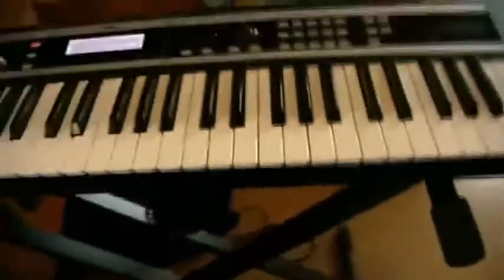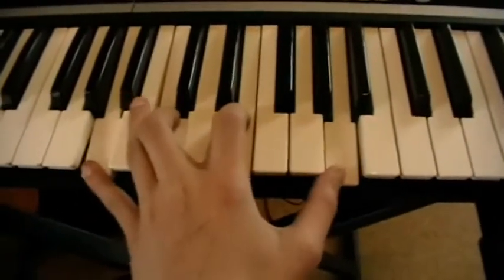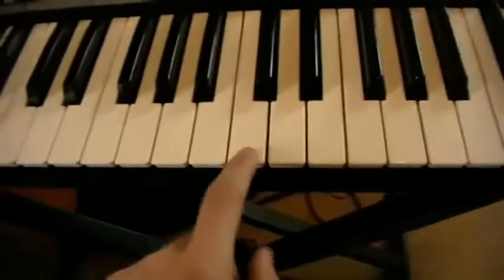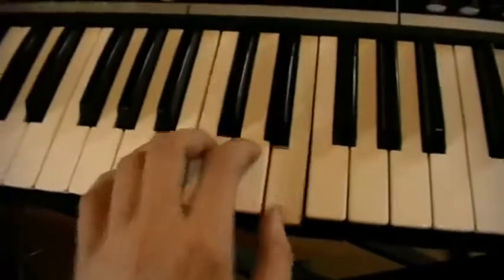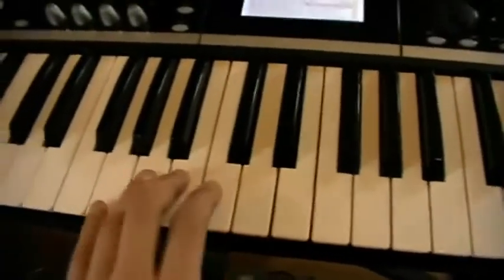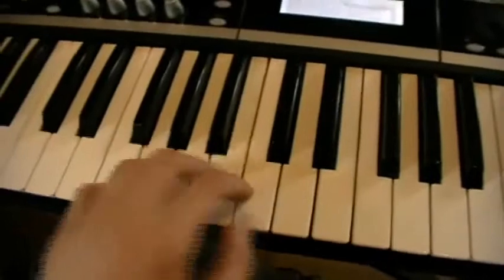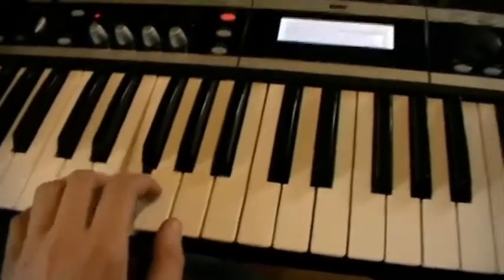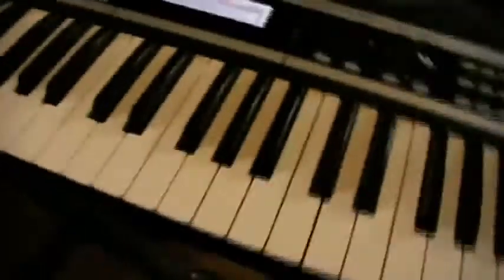Stollentroll32 - Kelly Bailey - Triage at Dawn on Piano Tutorial (Virtual Riot)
Thanks HGeanKidNebula for this video. From Virtual Riot's old and deleted Stollentroll32 channel.